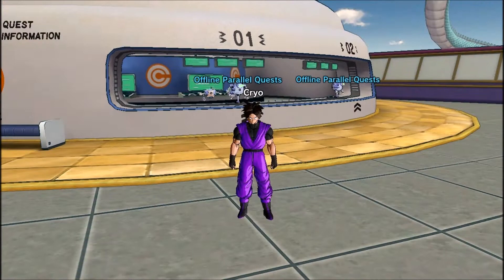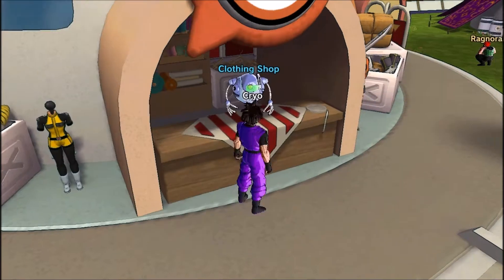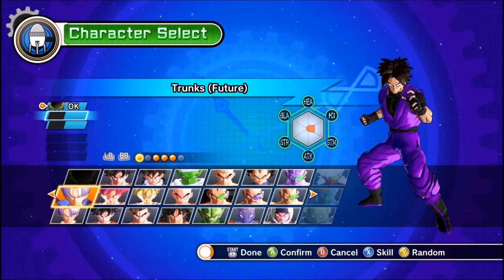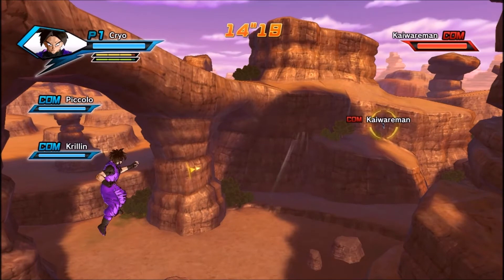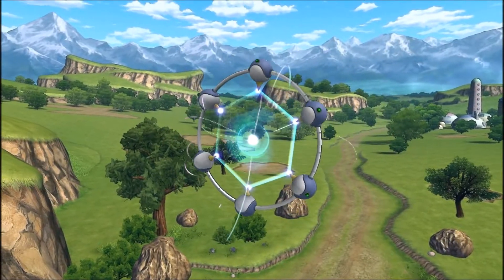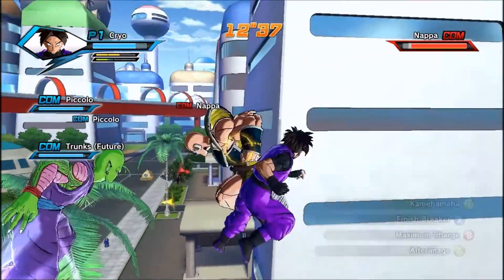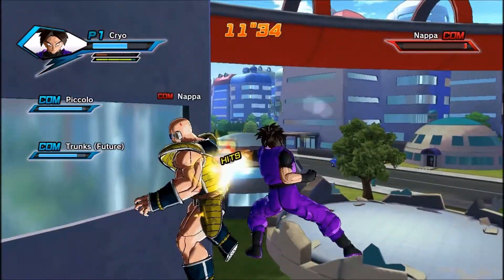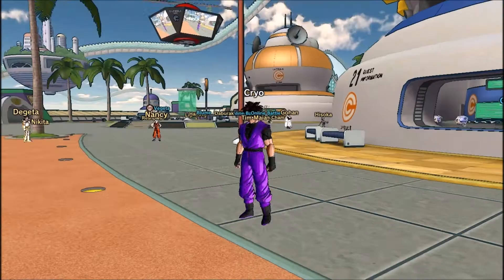Dragon Ball Xenoverse | "Parallel Quests" | Episode 4 (1080p PC)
Hey guys welcome back to more DBX! Today, instead of doing the story, we do some parallel quests to get used to using the Xbox 360 controller! Enjoy!

Dragon Ball Xenoverse on PC is a game based on the Dragon Ball Z series. The original timeline is threatened by a mysterious enemy, and a new warrior must arise to prevent the past from being changed and save the future! You create your own character as either a frieza, saiyan, majin, human, or namekian race. You will develop new skills as you get mentored by famous characters from the series. Outside of the main story, there are also side quests, PvP battles up to 3v3, and local multiplayer. There have been three DLC packs announced, with the first one being released in March.

I do own all of these songs, and all of them can be found and purchased on iTunes or Google Play for $1.29 each :D